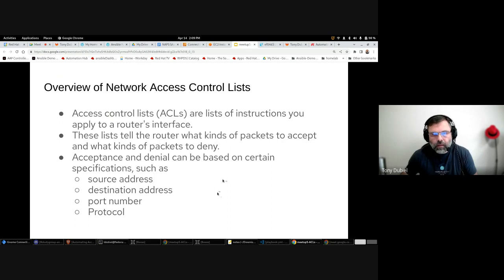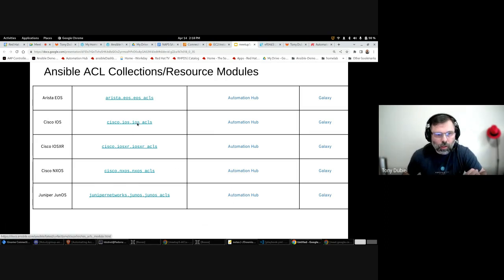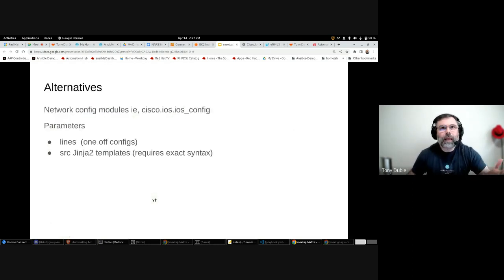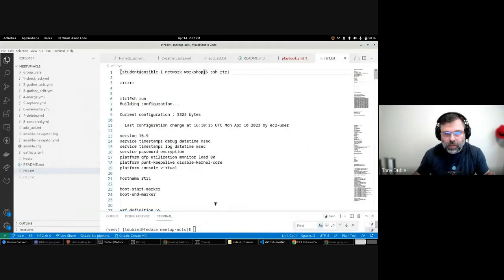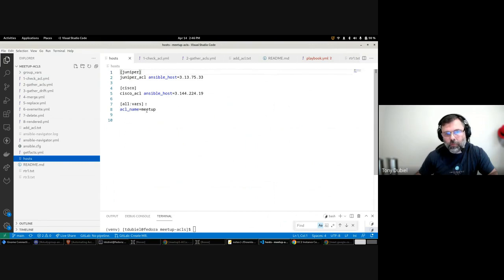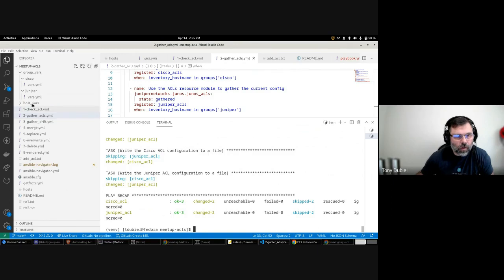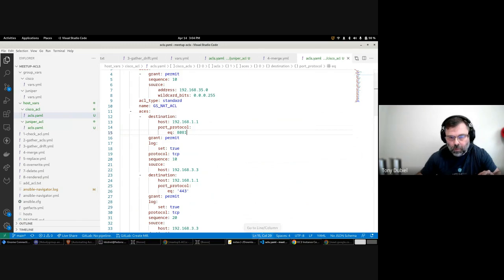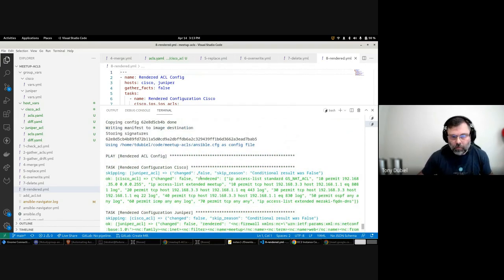Automating Cisco and Juniper router ACLs with Ansible Resource Modules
Have you ever struggled manually managing your network access control lists (acls)? Join us for this session where we will look at Cisco and Juniper network devices to locate (compliance), add , move ,remove access lists and entries with Ansible Automation.